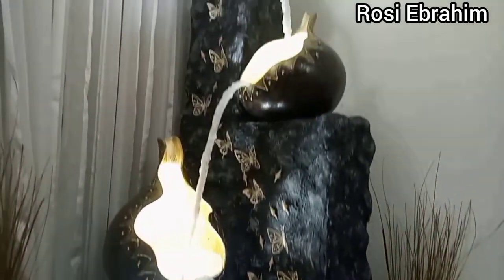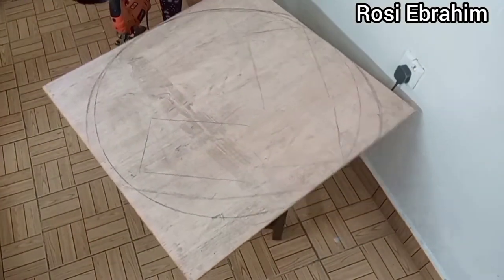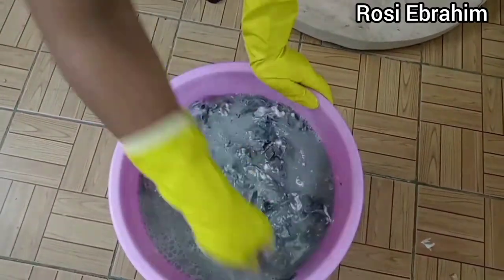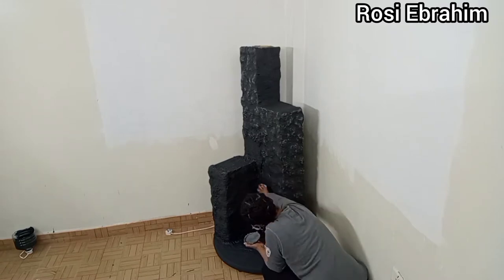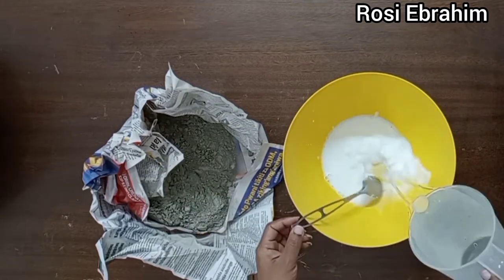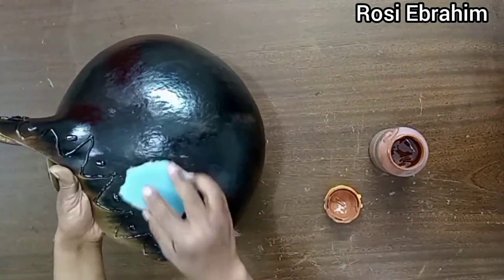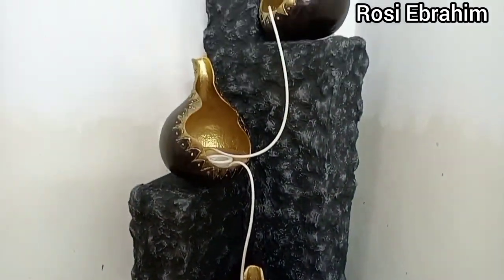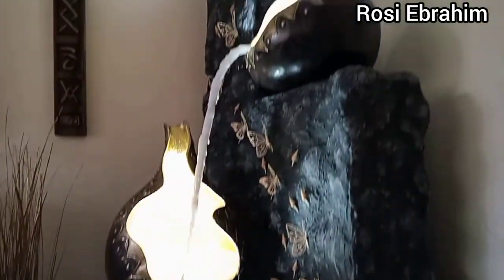The fountain floor lamp|DIY